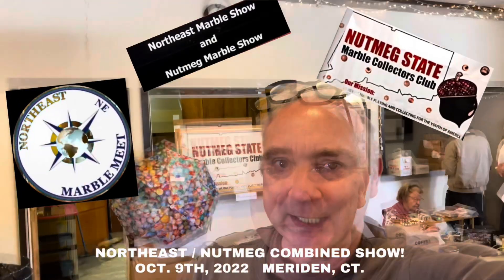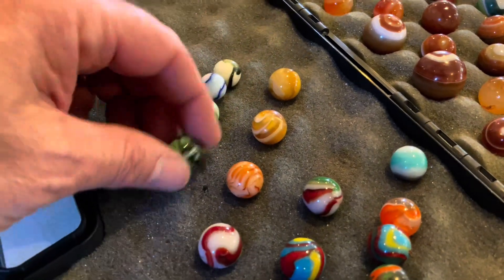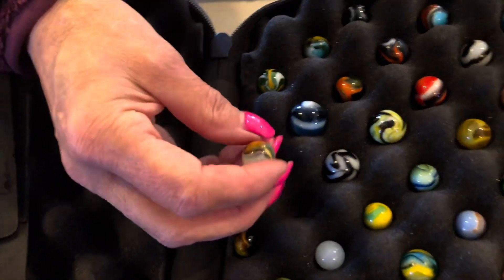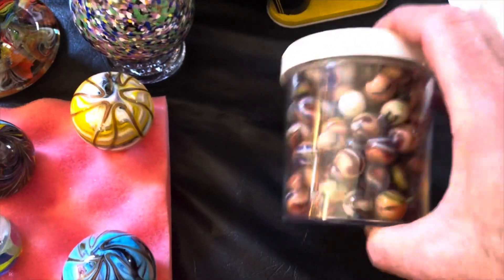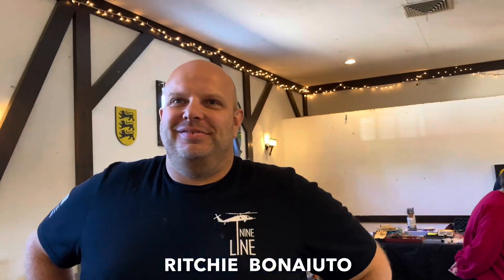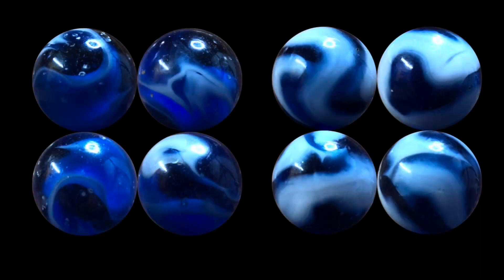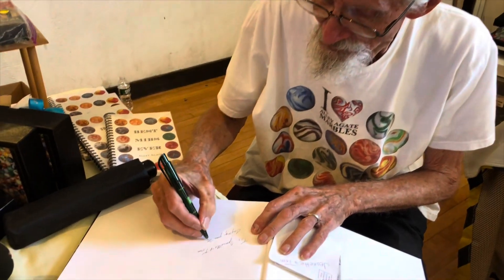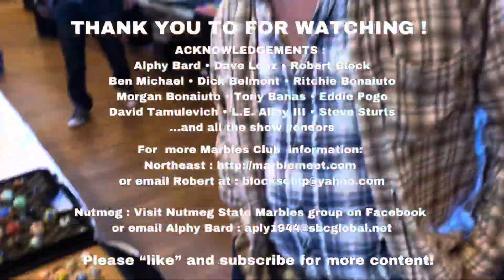Welcome to the Northeast / Nutmeg Marble Show! 2022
In this video we look at some of the finest marbles for sale at the 2022 joint Northeast/Nutmeg Marble Show held on Oct. 9th 2022 in Meriden Connecticut.

We chat with some of the show’s vendors, discuss marble prices and look at several vintage marbles related items and games.

Some highlights you should want to view :

Vendor Jerry Biern shows us a group of extremely rare and valuable 1800’s  hand-made glass German Griner marbles which are not often seen in the states.

Interviews with The Marble Universe’s Dick Belmont, Ben Michael and Ritchie Bonaiuto. Ritchie and Morgan Bonaiuto show us their dug marbles and cullet items excavated from a recent 14 factory marbles dig tour in West Virginia and Ohio.

We chat with Northeast / Nutmeg show organizers David Lenz, Alphy Bard and Robert Block of Block’s Marble Auctions. There’s a L.E. Alley III cameo!

🔵Northeast Marble Meet:
or visit the Notthest Marble Meet page on Facebook.

🔵Nutmeg State Marble Collectors Club :
or visit the Nutmeg State Marble Collector’s Club Facebook Page.

🔵L.E. Alley line of Alley Agate books:
http//:Alley-agate.webs.com